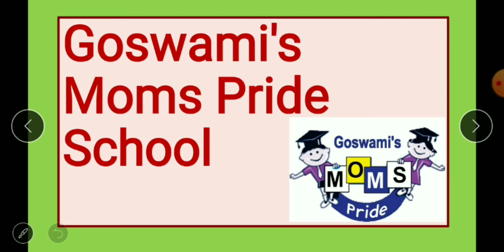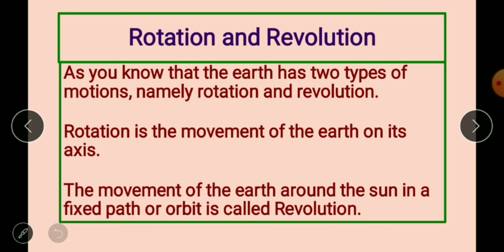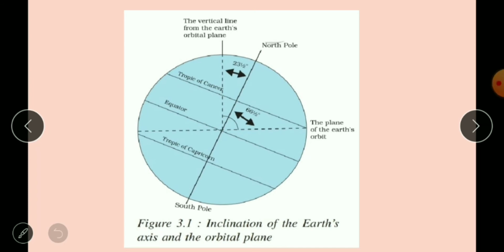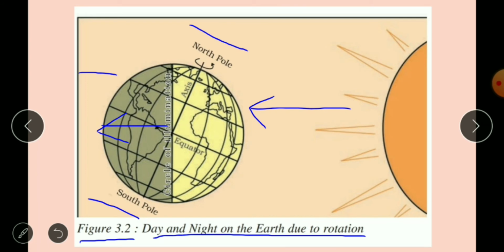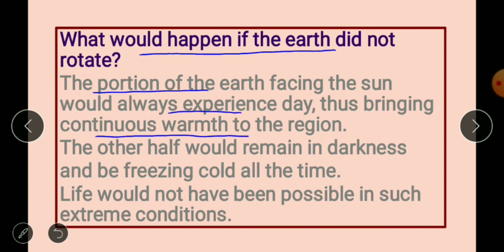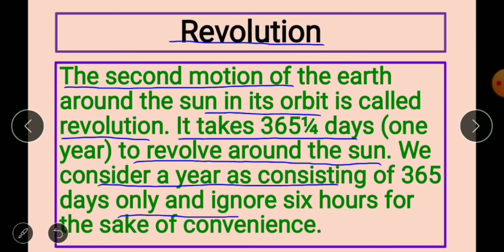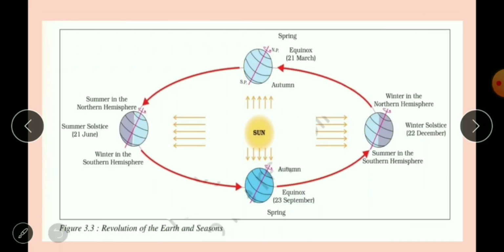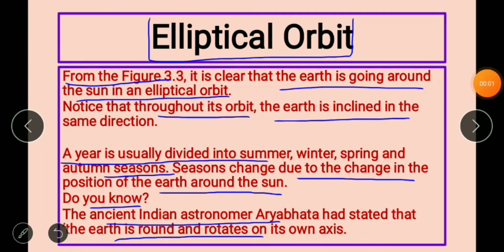Class-6th||I.A-2||S.S.T(Geography)||Chapter-3||Motions of the 🌎Earth||Explanation of Chapter||Part-1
Dear Students,

Go through the above 👆👆👆👆👆explanation video to understand Chapter-3 {Motions of the Earth} of S.S.T (Geography).

{Part-1}

Thanks